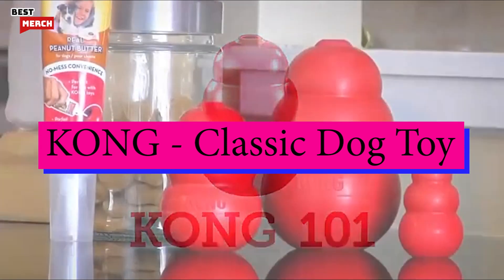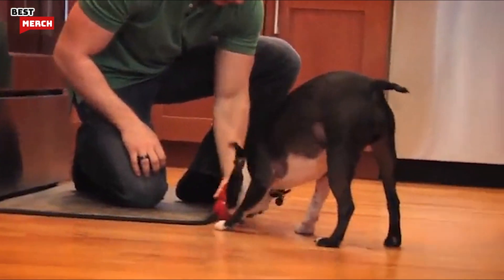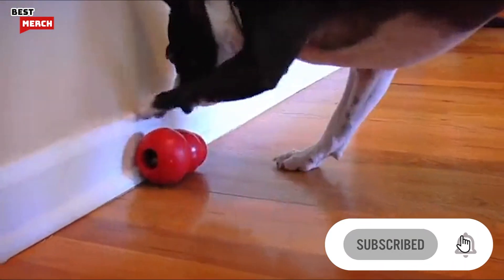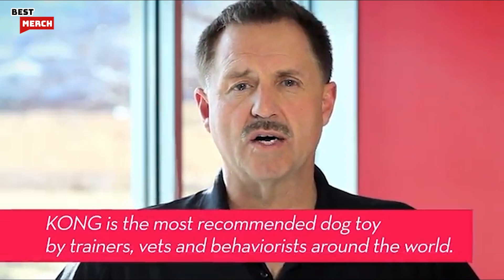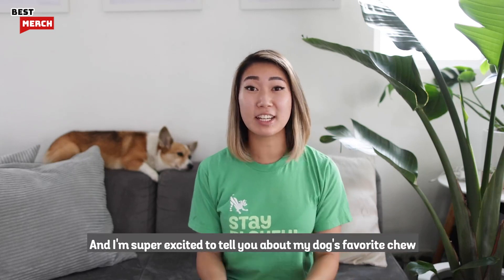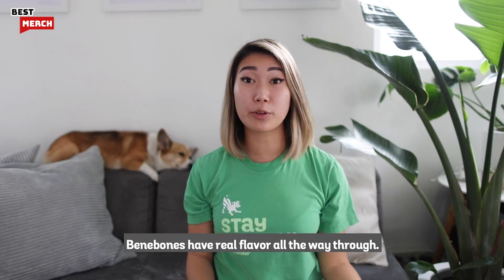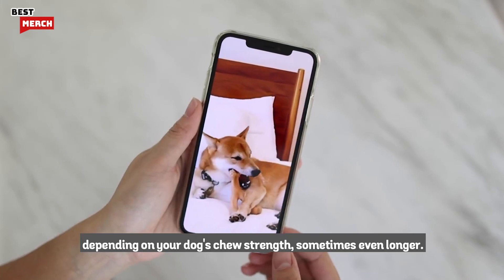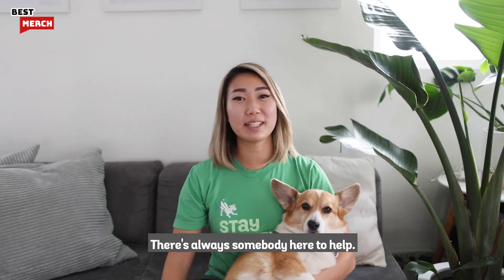5 Best Toys for Dogs that Gets Bored & Chew Through Everything!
Are you looking for the toys for your doggos? You have come to the right place then. We've tested dozens of different products and chose the 5 best toys you can buy for your dogs. These awesome toys should keep your dogs busy and play alone for a long time.

0:00 Intro

0:09 KONG - Classic Dog Toy

1:47 Benebone Durable Wishbone Dog Chew

3:09 Chuckit! Ultra Ball

3:33 FRLEDM Dog Squeaky Toys

4:25 Outward Hound Squeaker Ballz